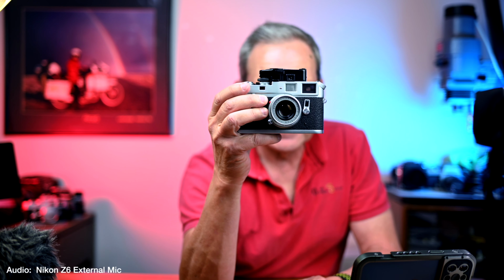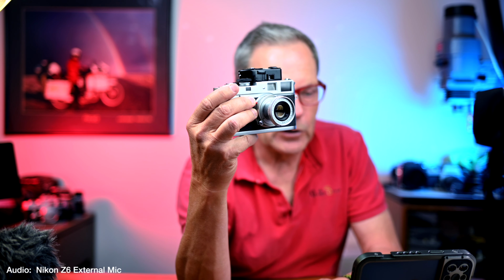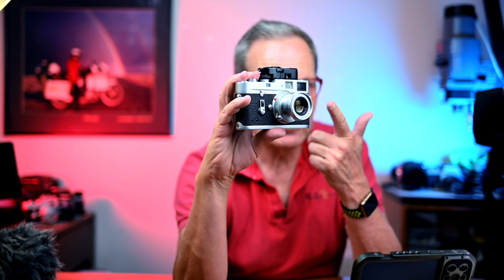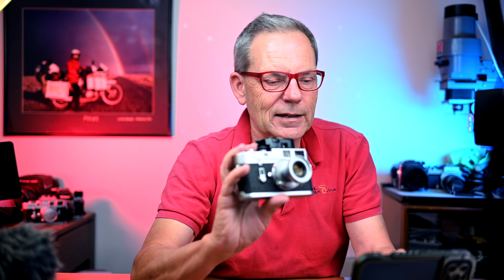Leica Fotos App. Smart Phone Monitor for Q2. Remote Control. Vlogging made easy.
I've used Leica Fotos App extensively for photo transfer but really for remote control of the camera. Well time to change.  It's a real bonus to use remote control for Vlogging.

In this video I use Leica Fotos Smart Phone App for my Leica Q2 and also, the Snap Bridge App for Nikon, to control my Nikon Z6.

Great opportunity to add more creativity to my videos.

DISCOUNT PHOTOGRAPHY GEAR
Amazon Link for Discounted Photography Gear
USE this link and search for whatever you want: (eg Nikon, Leica, Cameras, Lens, Accessories etc)

iTechWorld DISCOUNT - Lithium Power Stations, Batteries and Solar Power Systems.

If you purchase a product or service with the links that I provide I may receive a small commission which will support the creation of new content for my YouTube viewers and subscribers. There is no additional charge to you! Thank you for supporting my channel so I can continue to provide you with free content each week!